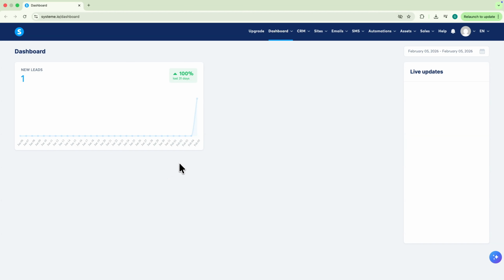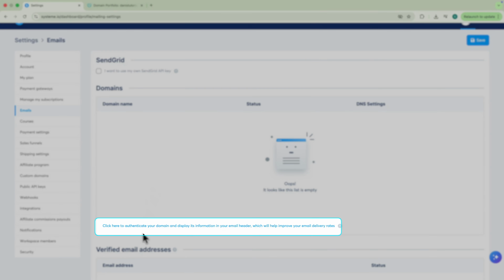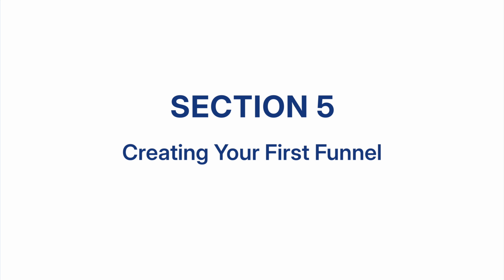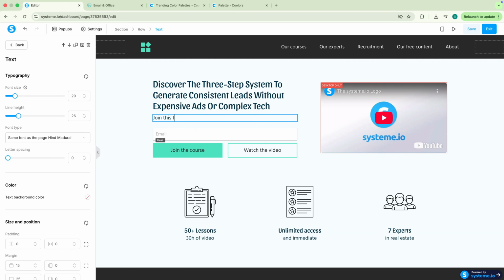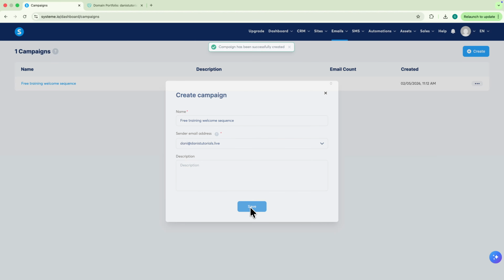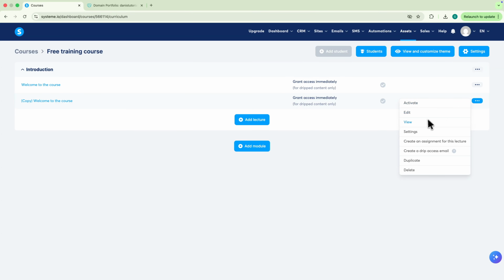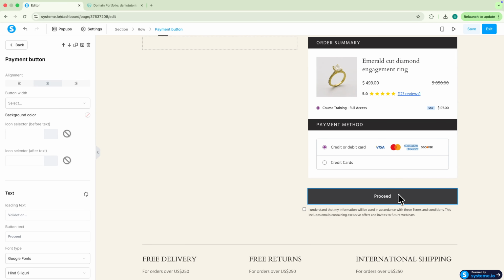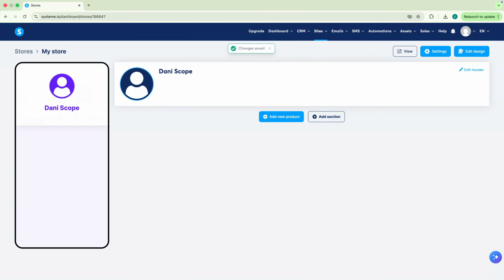Systeme.io Tutorial For Beginners (2026): Full Step-By-Step Walkthrough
In this complete Systeme.io tutorial for beginners, I'll show you how to use Systeme.io step by step.

I'll cover everything from setting up your account to building funnels, setting up a custom domain and email authentication, creating email campaigns, setting up automations, and launching your first offer.

This tutorial is ideal if you’re new to Systeme.io and want to understand how to use Systeme.io

Timestamps:
00:00 Intro
00:37 Dashboard Overview
01:27 Domains Setup
03:00 Email Authentication
04:52 Payment Gateways
05:34 Creating a Funnel
06:35 Building Your Opt-In Page
09:12 Mobile Optimization
09:36 Building Your Thank You Page
10:22 Email Marketing
11:20 Setting Up Email Automation
12:05 Creating an Online Course
13:13 Course Settings
13:58 Creating a Sales Funnel
14:29 Building Your Sales Page
15:45 Sales Funnel Thank You Page
16:20 Automation Rules
16:47 Creating a Blog
17:10 Managing Contacts & Analytics
17:43 Other Digital Products